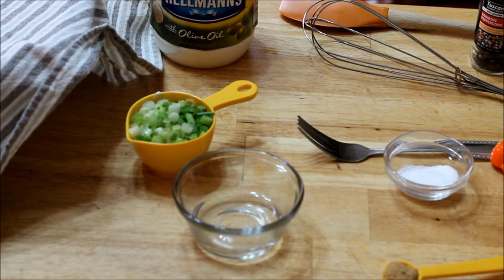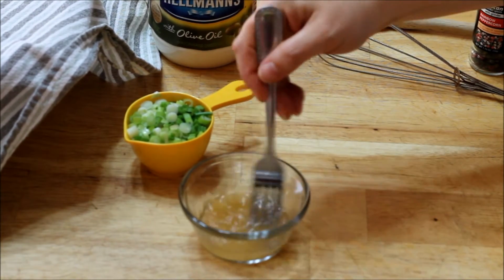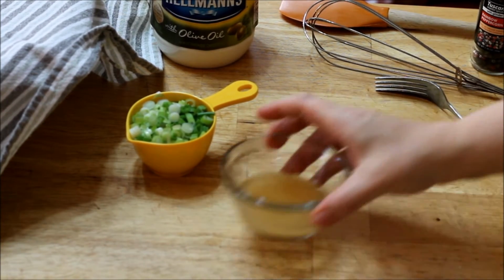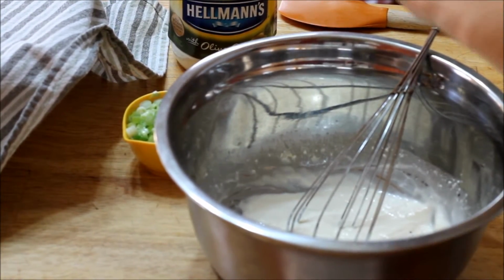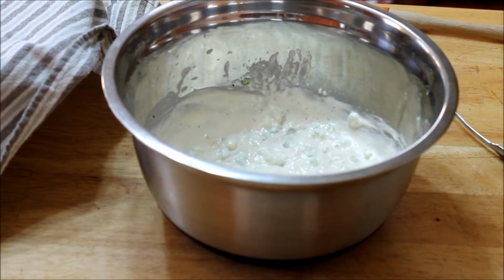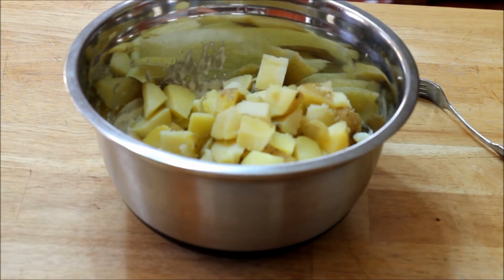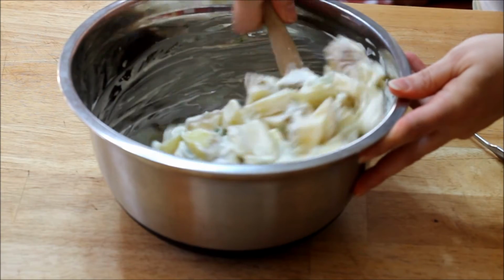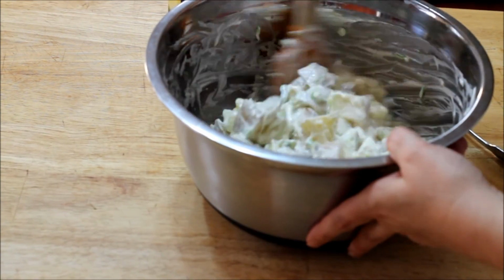Easy Potato Salad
Easy potato salad recipe, that everyone will enjoy.